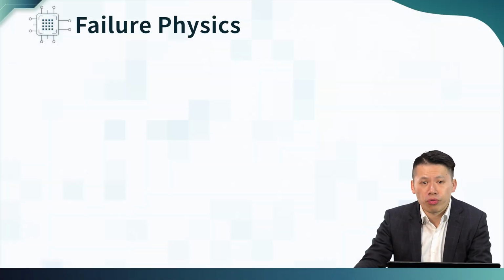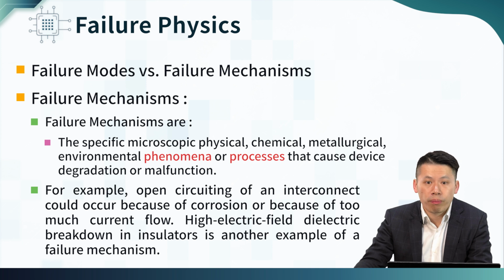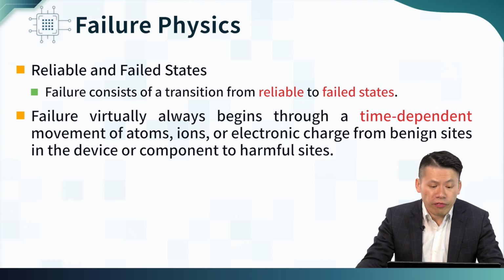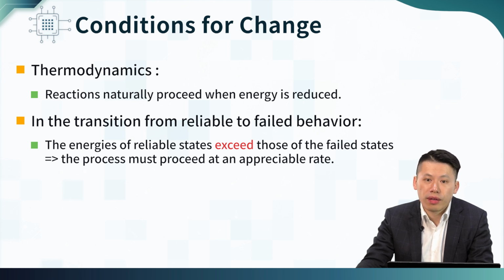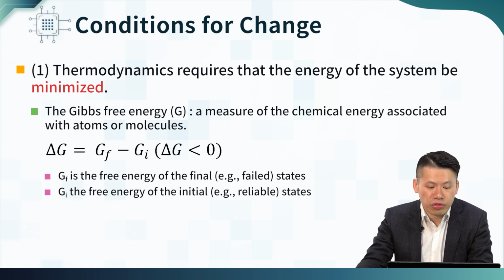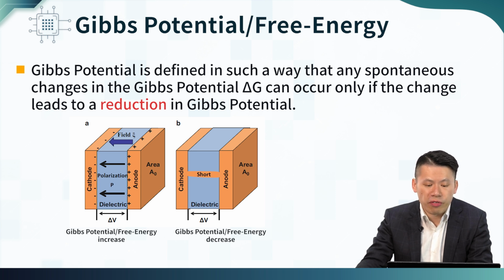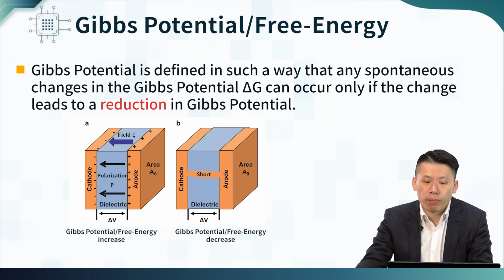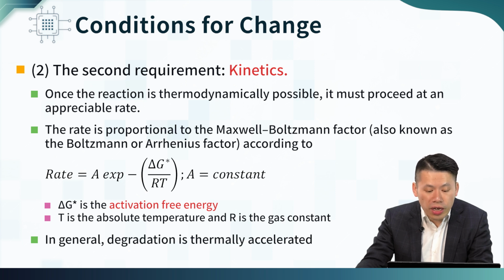[2025 short course] 1-2: Failure Physics/Conditions For Change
Lecturer: Prof. Tian-Li Wu (National Yang Ming Chiao Tung University)
國立陽明交通大學電子所暨電機工程學系吳添立教授
Full course name: Reliability and Failure Physics of Semiconductor Devices:
From Silicon to More-than-Moore technologies
半導體元件的可靠度與失效物理：從矽技術到超越摩爾技術（More-than-Moore Technologies）

In this short course, the statistical tools and characterization methods for reliability evaluation are covered. Furthermore, two most important main reliability challenges (Time dependent dielectric breakdown  and Bias temperature instability & interface traps ) will be addressed in this class. Last, reliability challenges in More-than-Moore devices, such as GaN/SiC wide bandgap technologies, will be discussed as well.

Structure
Unit 1 Overview of Reliability in Electronics Devices
Unit 2 The Mathematics of Failure-and-Reliability
Unit 3 Time dependent dielectric breakdown
Unit 4 Interface charges & Bias Temperature Instability
Unit 5 Reliability Challenges in More-than-Moore Devices (GaN/SiC wide bandgap technologies)

Stay tune for more details!